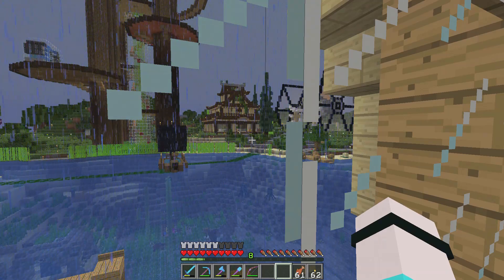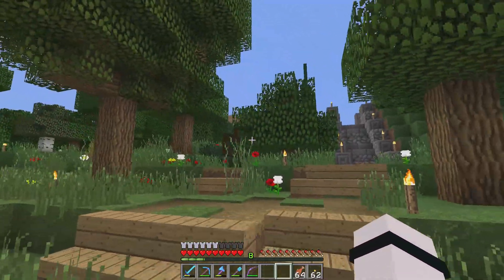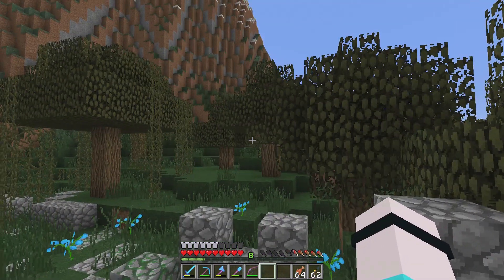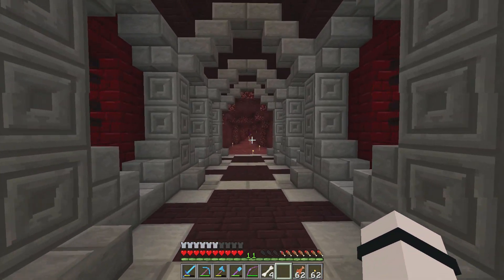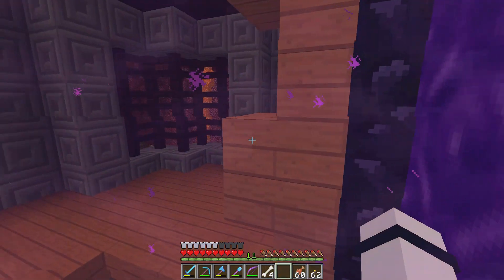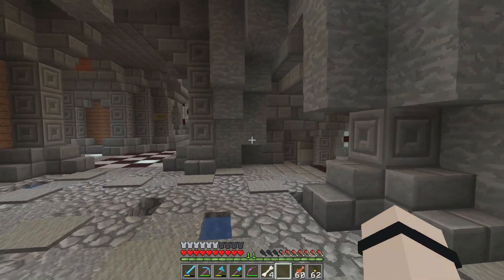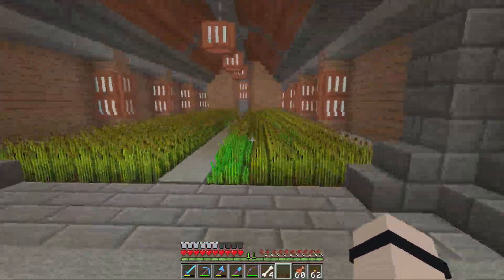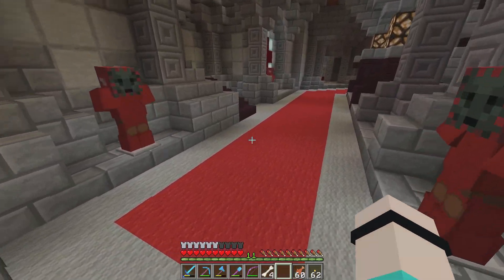Mindful SMP - The Build Tour - Minecraft Survival Multiplayer 1.13 EP36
Welcome back to Minecraft Survival multiplayer 1.13.2 another Mindful SMP episode. The Build Tour.

Hello I'm Kentparas and welcome to Minecraft 1.13.2 on the Mindful SMP which is a multiplayer server and this is season 2 on this Minecraft SMP server.

In todays  minecraft episode we go on a build tour with what I've done on the server this season, its nice to see how far we have come in Minecraft on the Mindful server this year.

So i hope you all are enjoying this minecraft series on the mindful smp server.

Check out the Mindful Members that are on this minecraft survival smp server below.